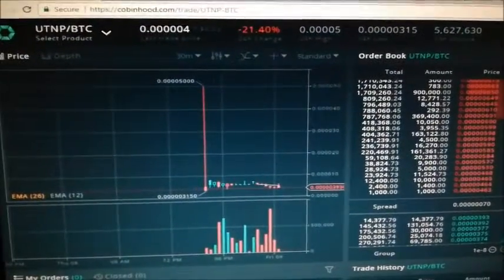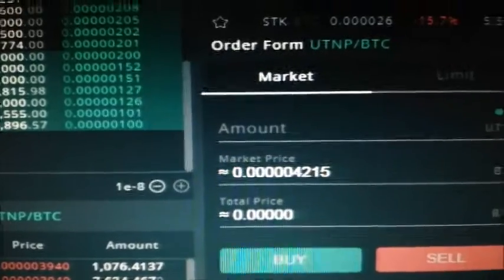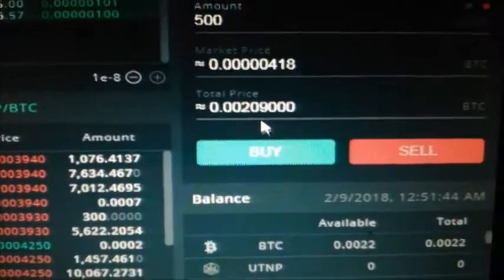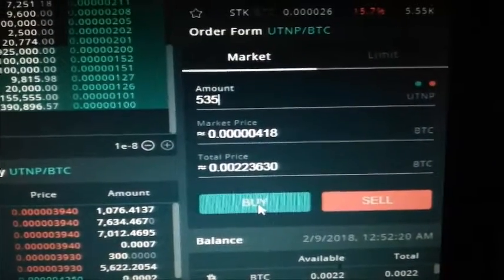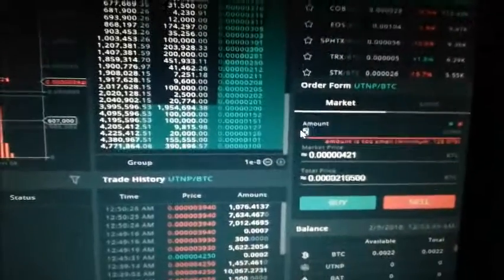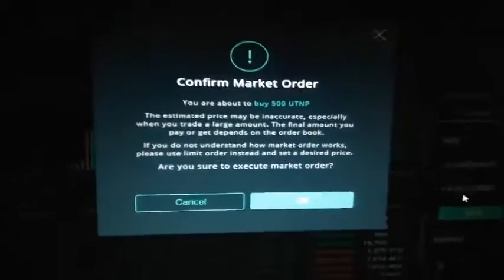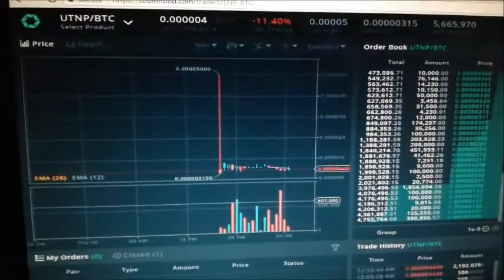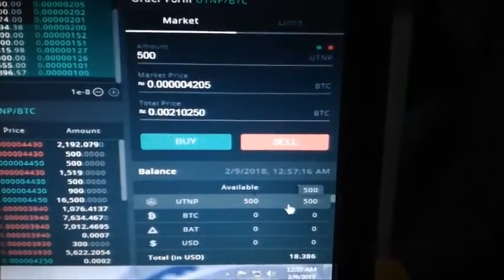Universa (UNTP) Is Now Live On Cobinhood Exchange [LIVE TRADING UTNP/BTC]!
For those of you who have bought Universa tokens during their ICO, here's some great news. If you have Universa tokens on your My Ether Wallet, you can now transfer your tokens to the Cobinhood exchange. Or if you want to buy more Universa, I'm showing you a live demo about converting BTC to UTNP.